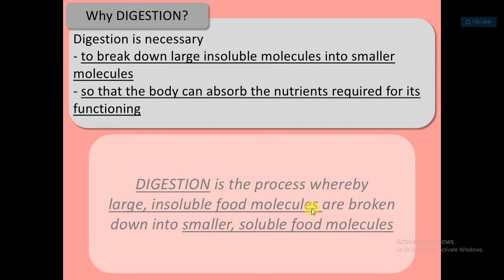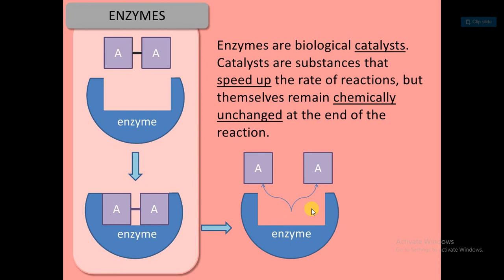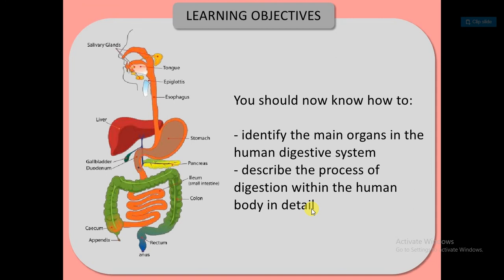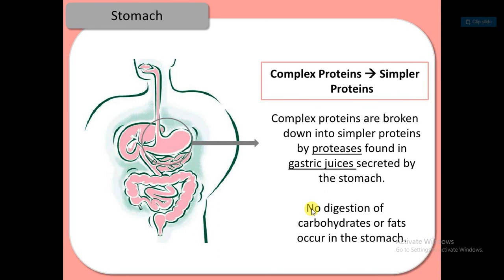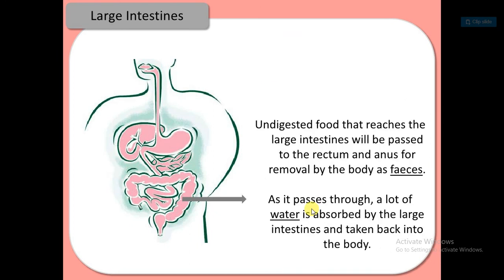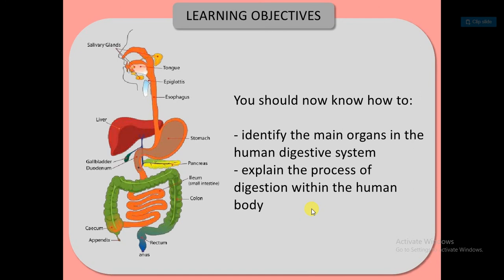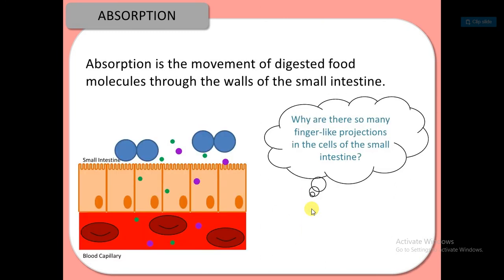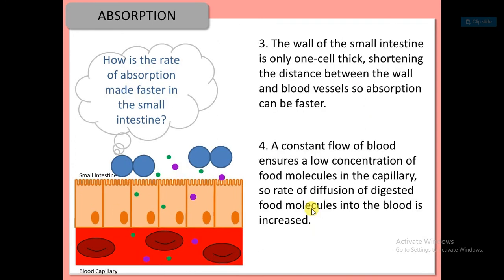DIGESTIVE SYSTEM 6 (Digestion, Absorption and Enzymes)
Learning Objectives
At the end of this lesson,
you should be able to:
• explain what is meant by digestion
• explain why food must be digested
• define enzymes as biological catalysts that speed up therate of reactions without being chemically changed at theend of the reaction
• explain the effects of temperature on enzyme activity

3. Why EAT?
We need to eat because… Our body needs
NUTRIENTS CARBOHYDRATES PROTEINS FATS

Types of Nutrients the Body Needs